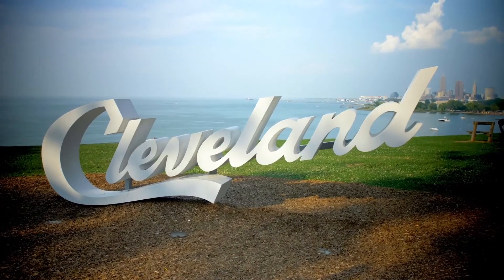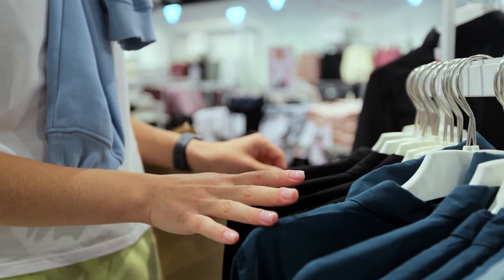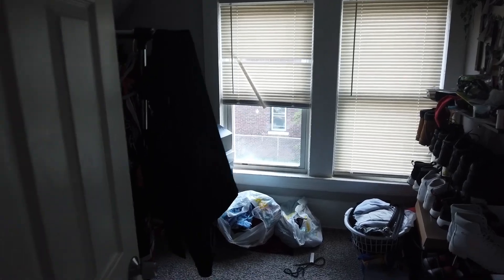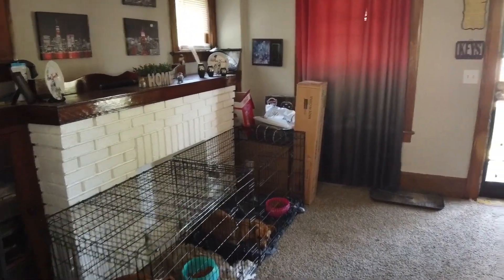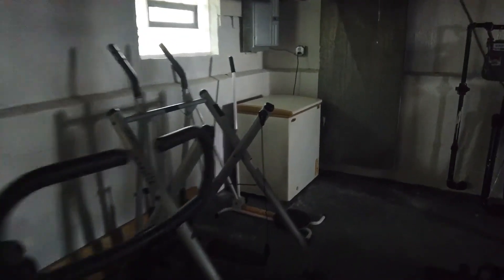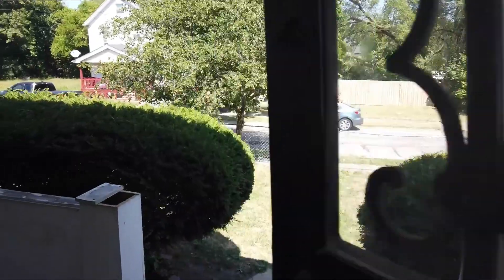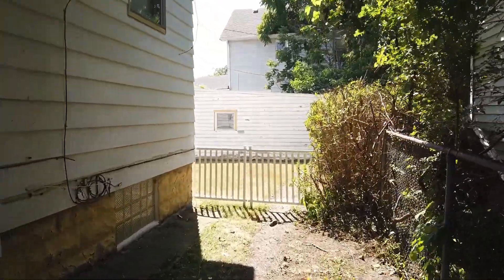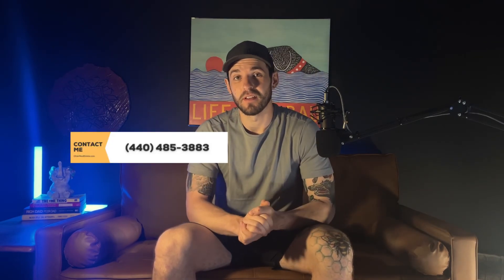Being a Landlord in Cleveland Ohio - Cleveland Real Estate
Cleveland OH | Cuyahoga County |  1,100 SF | 3 Bedroom | 1 Bath | Cleveland Area Real Estate priced under $100,000

I have lived in Cleveland for quite some time and I think it is such a great place to call home. It is some of the cheapest housing in the country and has so much to offer on top of it. If you are a Cleveland Investor, this property might be for you. Moving to Cleveland might be in your future and I would love to be the one to help you through the process! Maybe you are relocating to Cleveland for work or living in Cleveland already, no matter the scenario, I am your Cleveland Realtor!

In this video, you get a walkthrough of a home located in the greater Cleveland Area. If you are looking to relocate to Cleveland give me a call so I can help you accomplish your goals! This property is one that you do not want to miss.

Listing presented by Serenity Realty